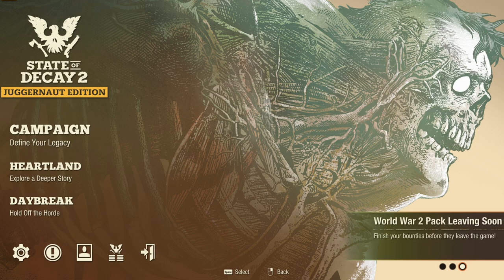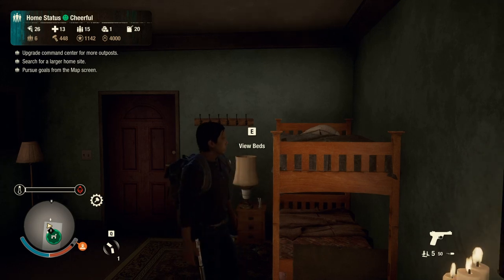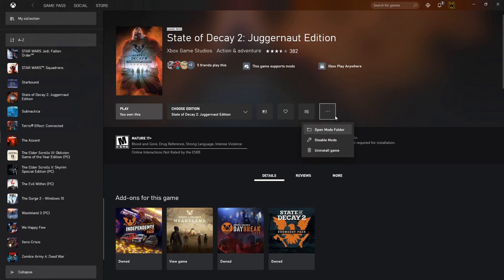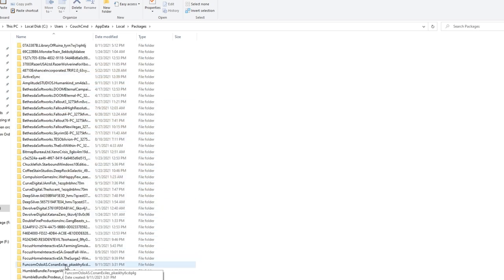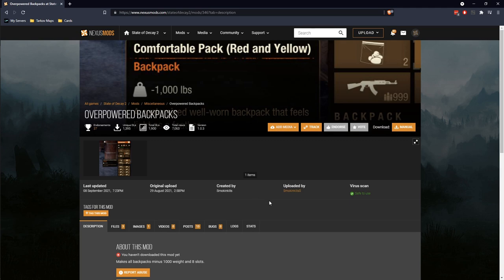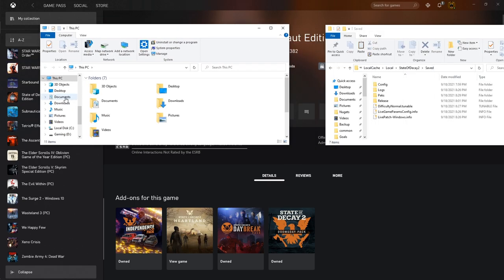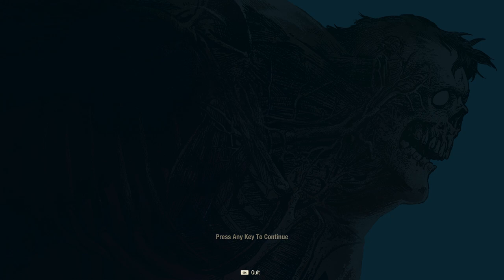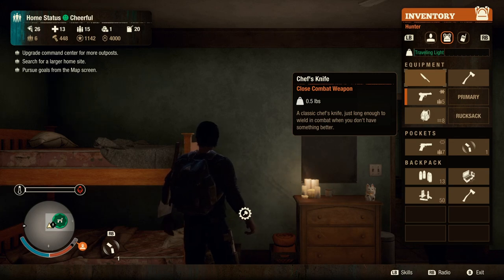How To Mod State of Decay 2 From Gamepass in Five Minutes or Less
This video covers the basics of modding State of Decay 2 obtained via gamepass for pc.
I start off the ranting and raving about me recording the the first video all in the wrong scene, making it unusable.
Anyway the vid then goes into the default display of the generic vanilla state.  The first step in actual mod prep is getting to your save file located in your app data local.
Once you have navigated to the correct folder location we are going to need to add a Paks folder for holding our mods.
Now we just need to snag our mod file, for this I used Overpowered Backpacks mod.  Once downloaded drag and drop paks into the pak folder you created and you are good to go.
That's it your done now just load up and your good to go.

00:00 Intro
00:16 Rage against my stupidity
00:46 Vanilla state
01:18 Access save file to add Paks
02:38 Snagging a mod
03:20 Adding to paks
03:47 Mod Demo
04:16 Outro